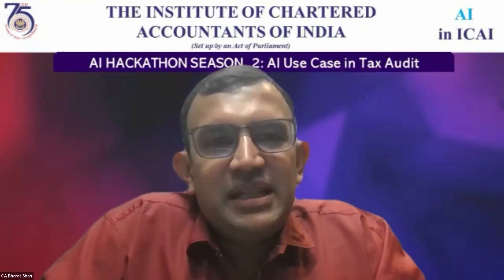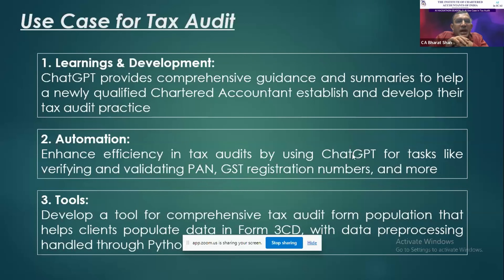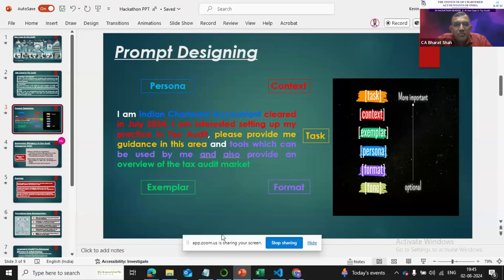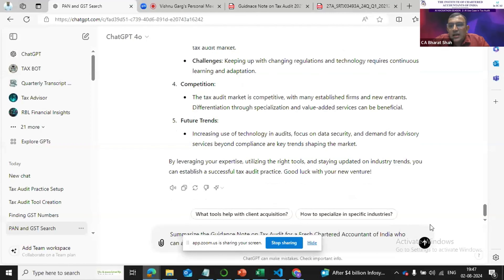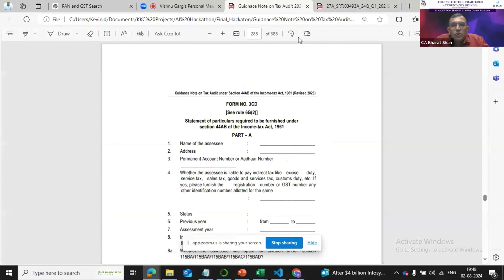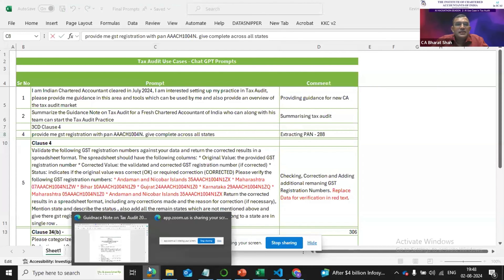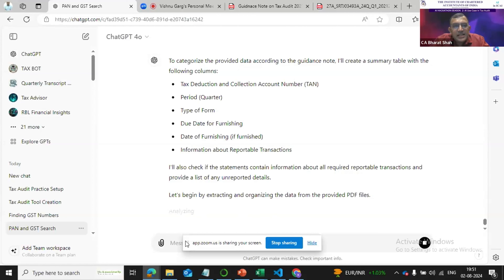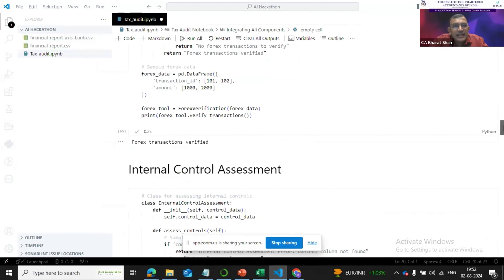Hackathon 1: Season 2 - Use Case 5 | AI Use Cases for Tax Audit | CA. Bharat Shah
💡 Leveraging AI for Tax Audits and Practice Growth
In this insightful session of AI Hackathon: Use Case in Tax Audit, CA. Bharat Shah explores how AI, particularly ChatGPT, can be a game-changer for fresh Chartered Accountants. Discover how AI tools can help you build a robust tax audit practice, automate complex processes, and even develop custom tools for verification and analysis. Bharat Shah demonstrates practical use cases that empower new CAs to compete with seasoned professionals by leveraging AI for knowledge and efficiency.

🔍 Hackathon Highlights
Practical AI Use Cases: Learn how to use ChatGPT for tax audit tasks and practice management.
Automation for Efficiency: See how AI can automate verification, comparison, and data extraction processes.
Tool Development: Discover how to build AI-driven tools, from Python scripts to VBA codes, to enhance your audit practice.

💼 Expert Insights from CA. Bharat Shah
Panelist: CA. Bharat Shah
Presentation: AI Use Cases for Tax Audit

CA. Bharat Shah provides an in-depth look at how AI can revolutionize the way fresh Chartered Accountants approach tax audits. Through detailed demonstrations, he shows how to use ChatGPT to automate tasks, enhance practice management, and even develop custom tools for tax audit verification. This session is essential for any CA looking to leverage AI for competitive advantage.

✅ Key Takeaways
Enhanced Knowledge: Learn how AI can help new CAs quickly grasp complex tax audit procedures.
Automated Compliance: Discover how to use AI for efficient and accurate verification of tax-related data.
Building AI Tools: Get insights into developing AI-based tools that can streamline audit processes and be offered as products.